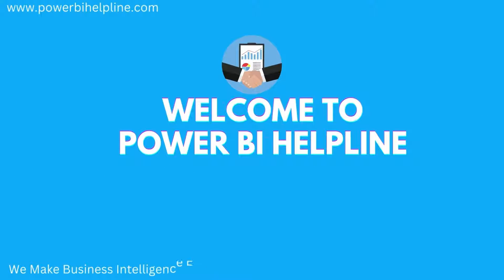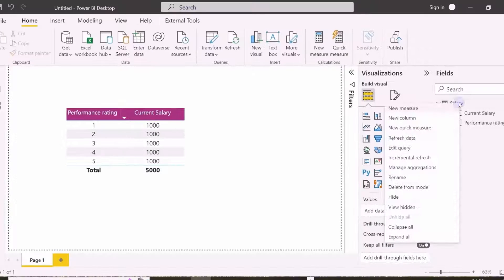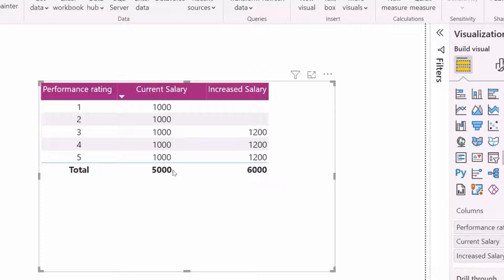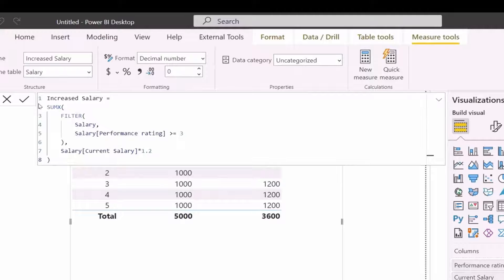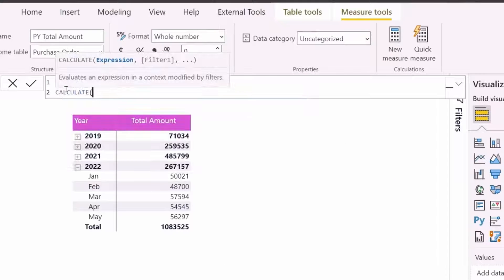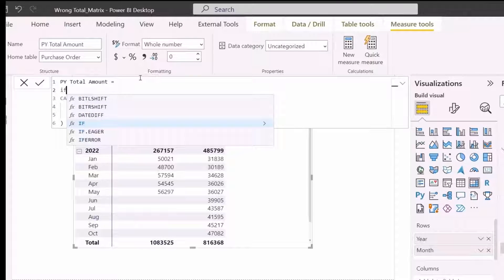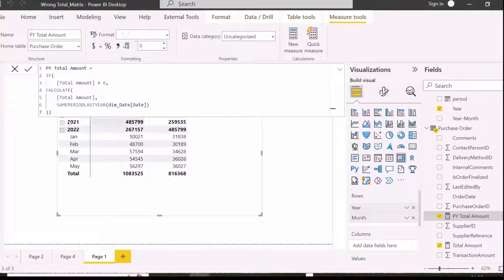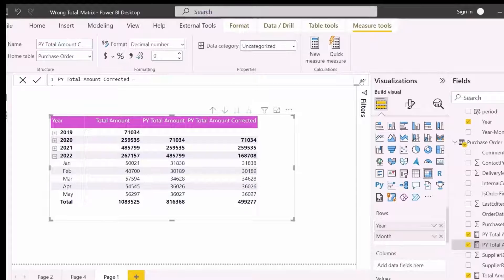HOW TO FIX MATRIX TOTALS IN POWER BI | WHY YOUR TOTAL IS INCORRECT IN POWER BI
- Power BI matrix subtotals incorrect
-how to fix matrix totals in power bi
- How do you fix totals in Power BI?